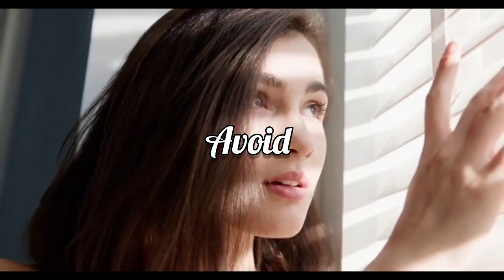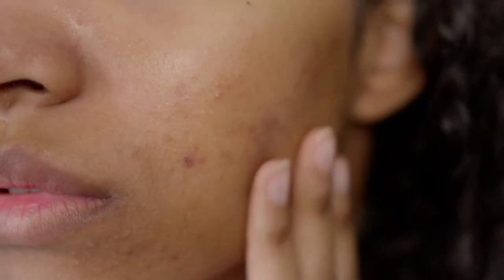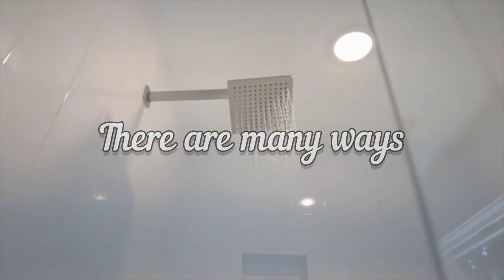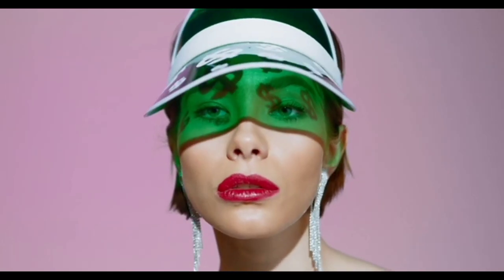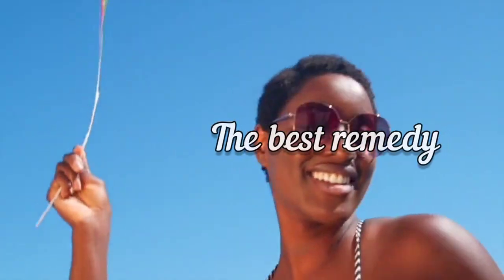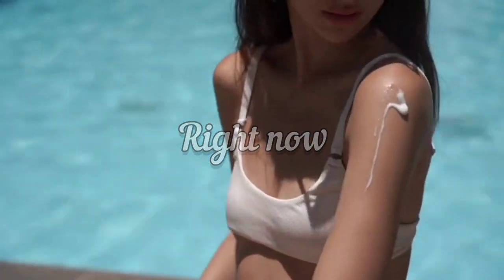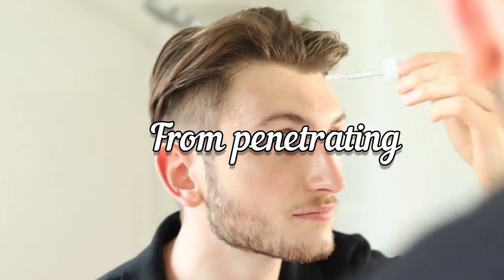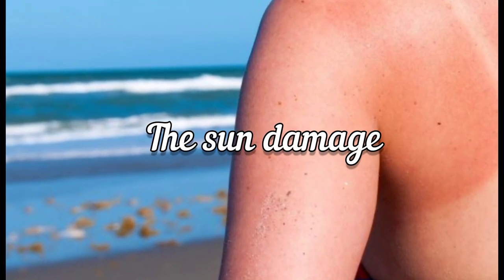How To Avoid Sun damage This Summer | Even When You're Exposed To Hot Sun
Sun damages
Sunburn
Sunspots
Skin cancer
Summer